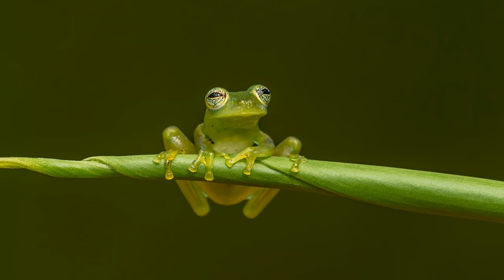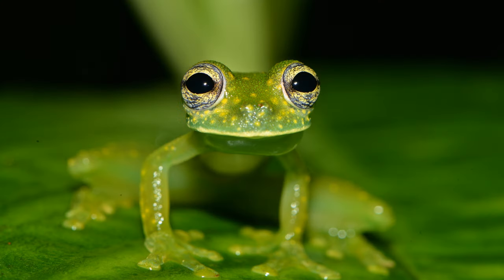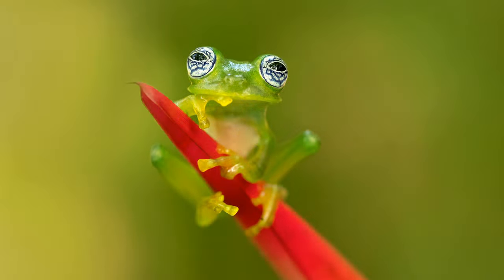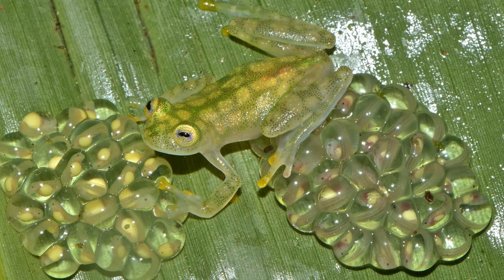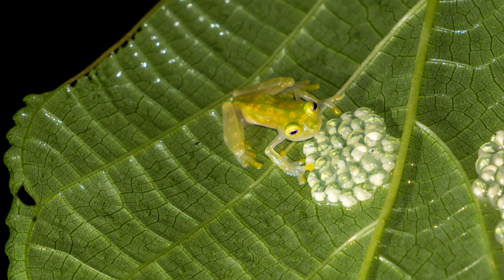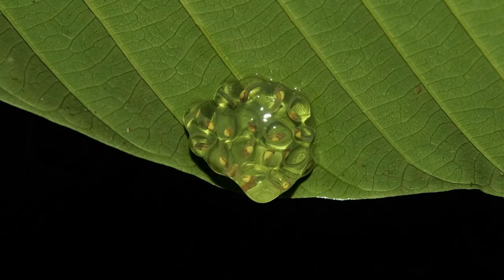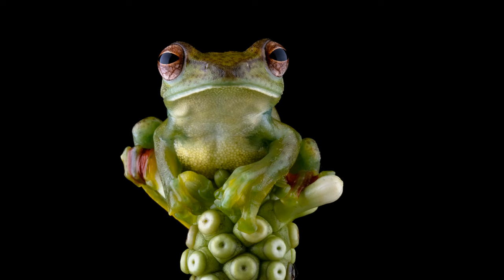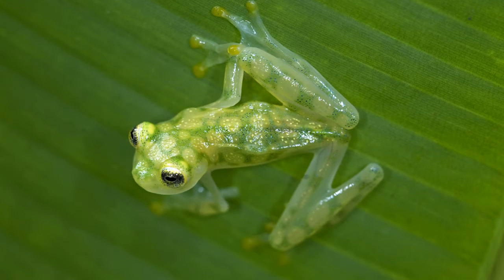Glass frogs - E squirrel